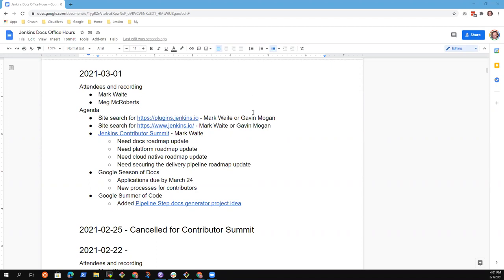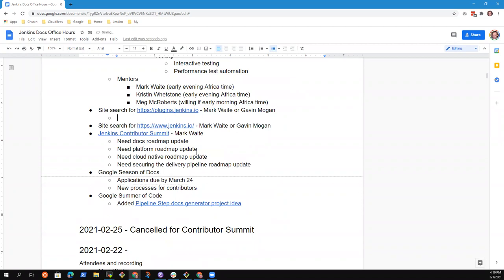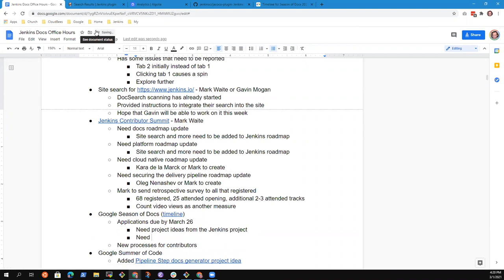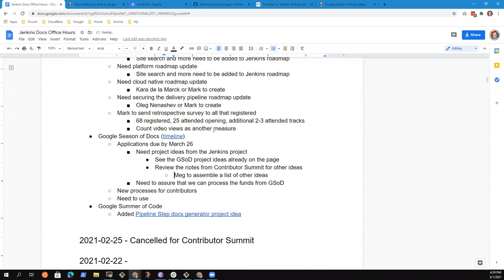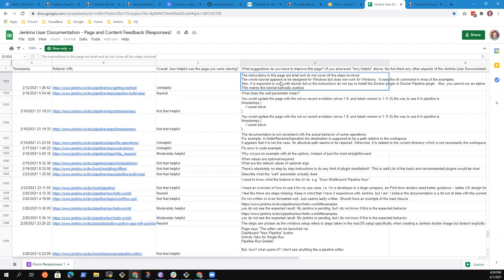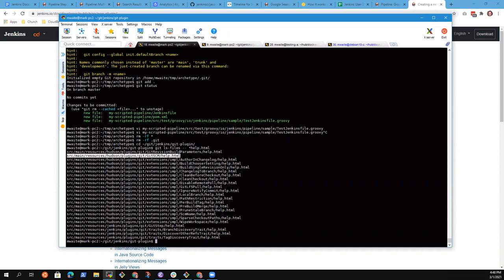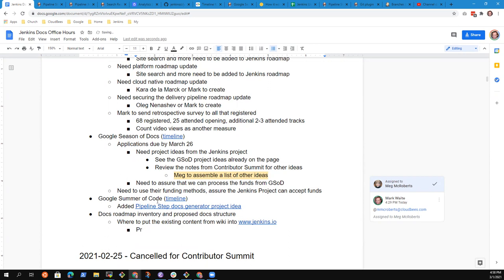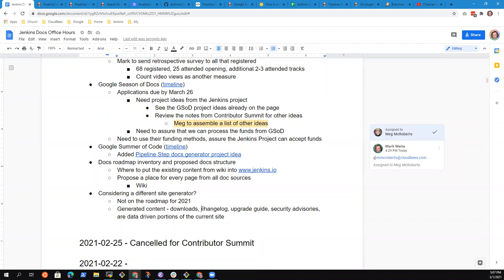2021 03 01 Docs Office Hours